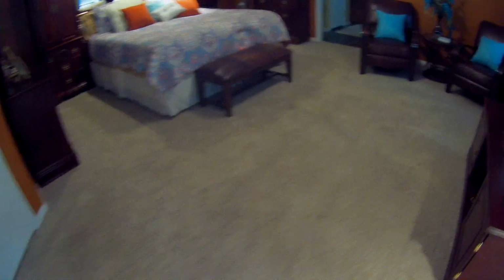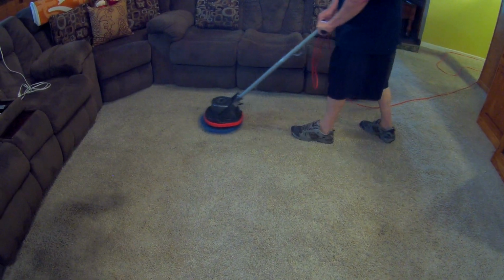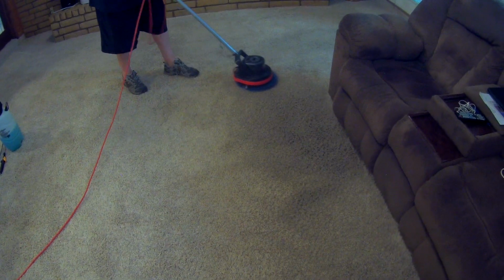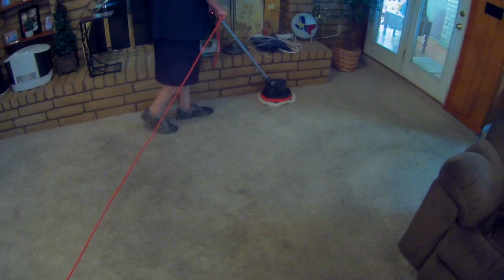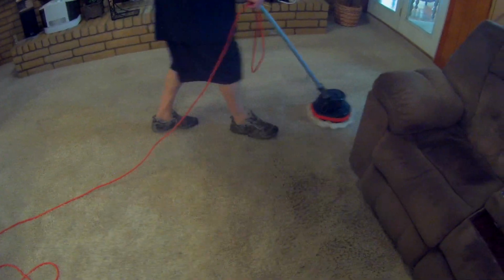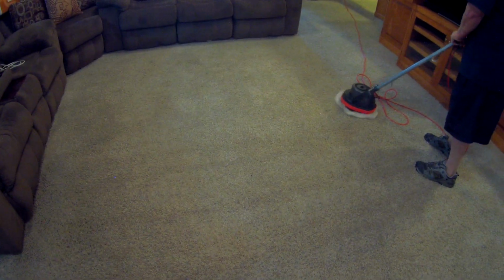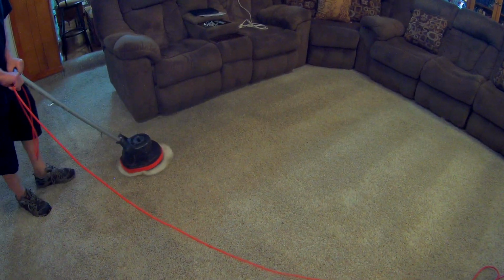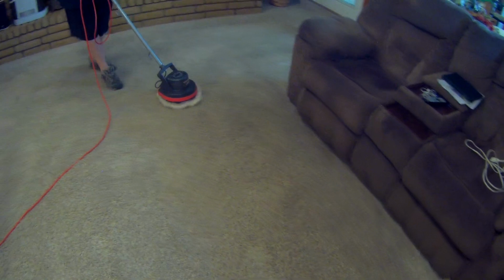Oreck Orbiter Cleans House! VLM Carpet Cleaning...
VLM (Very Low Moisture) cleaning allows us to clean a house on less than two-gallons of cleaning solution...watch us do it!  Want to try it yourself?  See the information below to learn more...